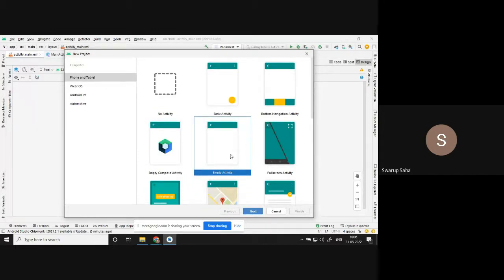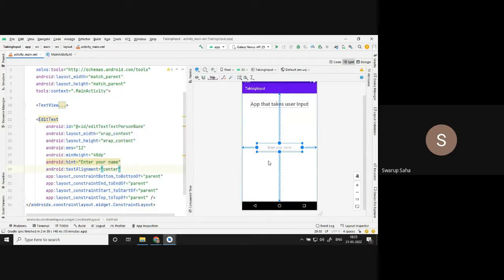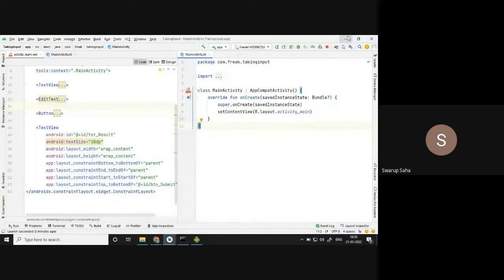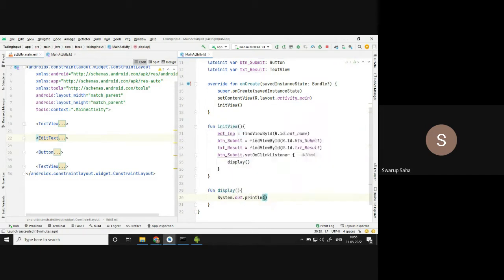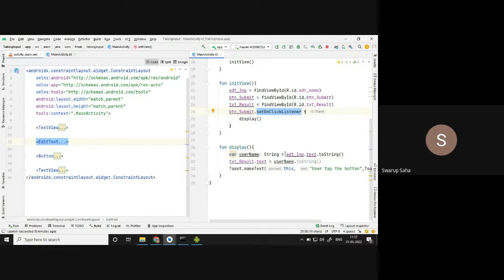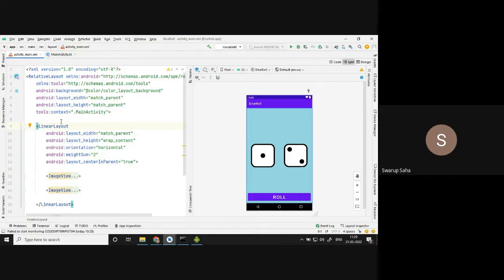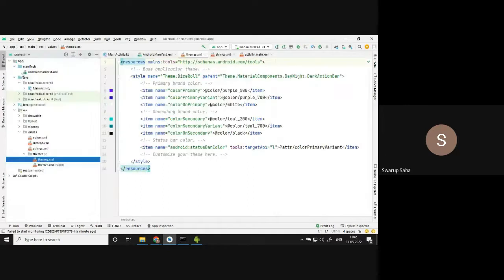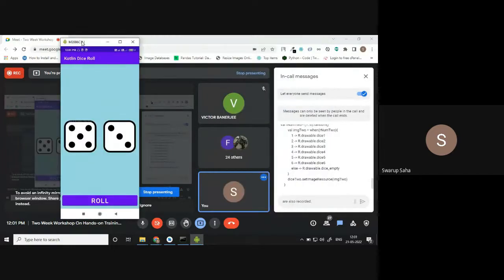Day 3_Two Week Workshop On Hands on Training On Android 12 0 S 2022 05 20 21 27 GMT 7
Hi...!!!
Fifth Force presents a unique workshop on "Hands on Training On Android 12.0 (S)". This detailed workshop will explain how to develop your own Android AAP. This would be the 1st step for learning Android AppDevelopment or MobileApplication development.
Fifthforce is designed to help you maximize your preparation and achieve your goal faster.